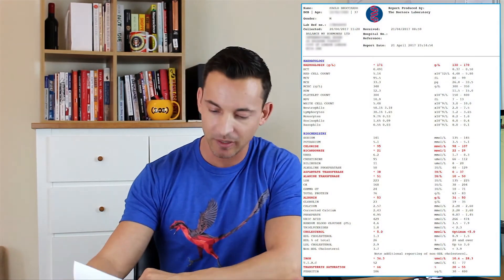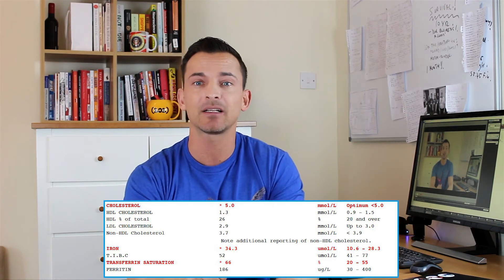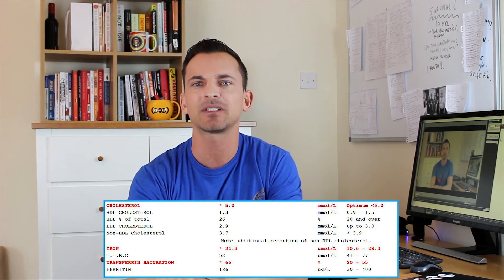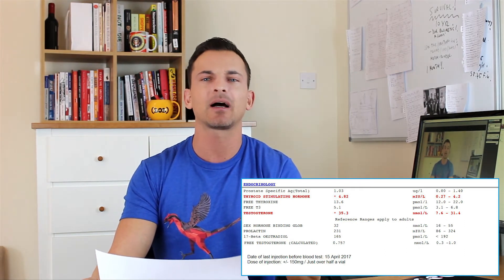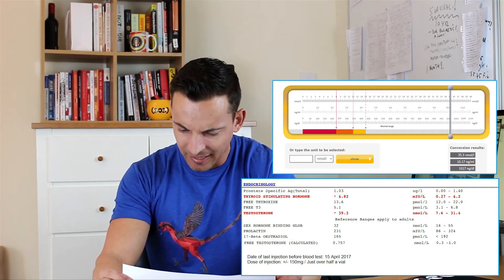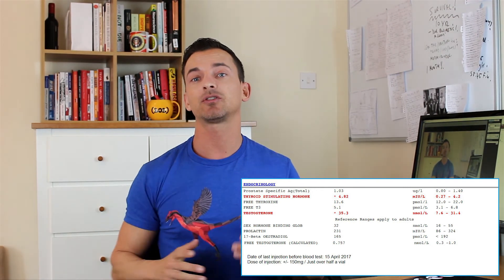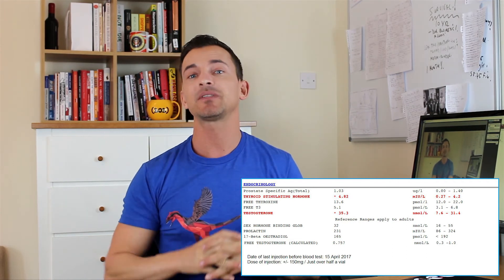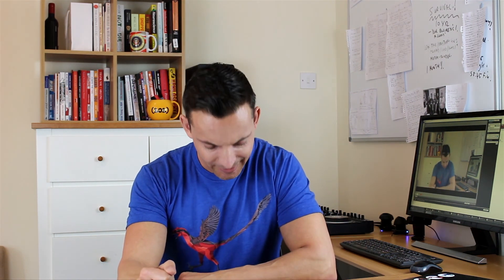Latest Blood Test Results - Full Bloodwork - High Testosterone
My latest results from a full blood test, including total testosterone, free testosterone, oestradial, SHBG, thyroid stimulating hormone, cholesterol and more. Some surprising results, but overall, quite happy with where things are at the moment.